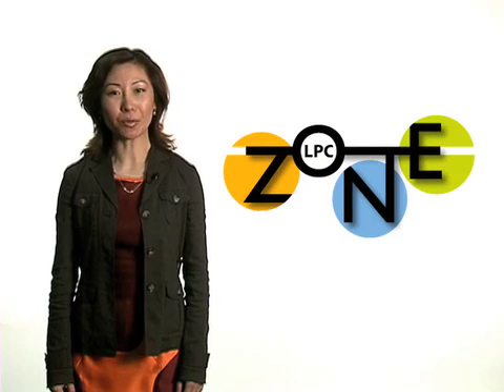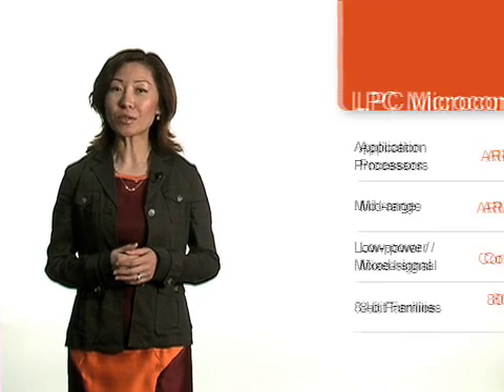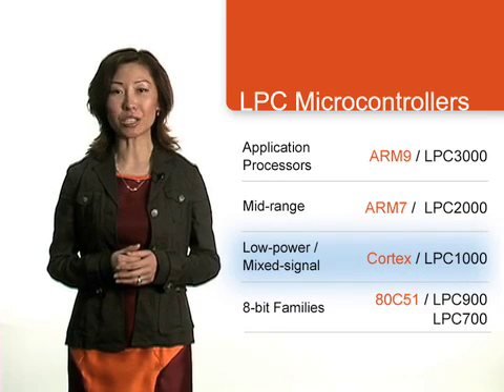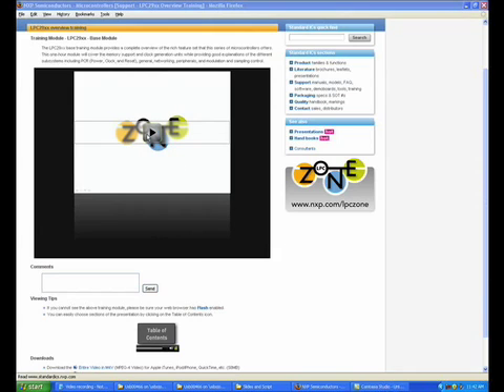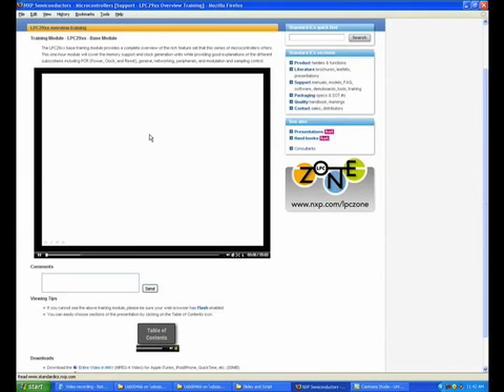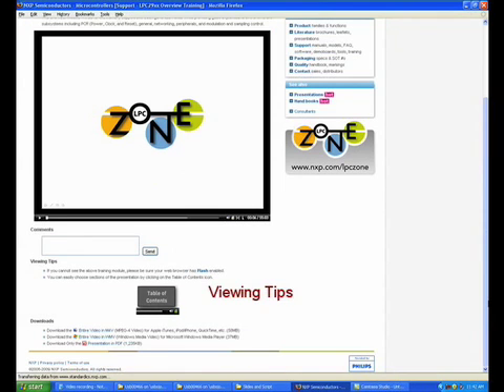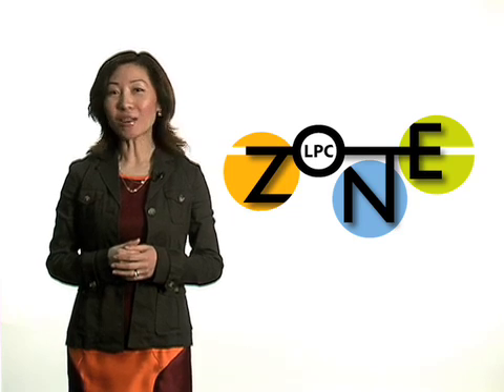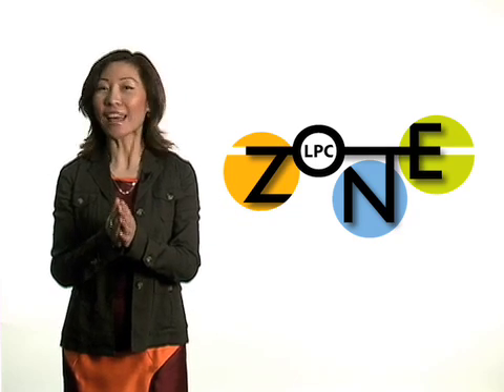LPCZone Introduction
LPCZone is the new online training and community portal for NXPs 32-bit & 8-bit LPC Microcontrollers. Jennifer Zhao introduces you to the features of this new website.

The LPCZone is home to online video training modules for NXPs low power, highly efficient LPC families of microcontrollers. It is also your source for the latest product news from the LPC team.